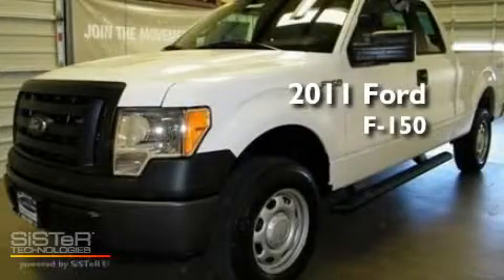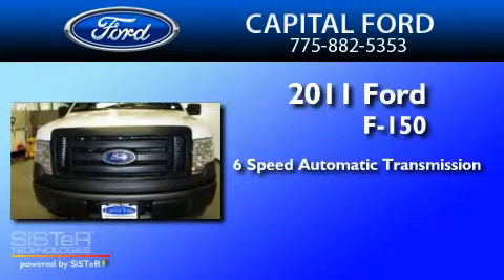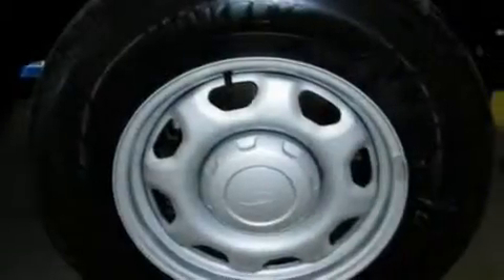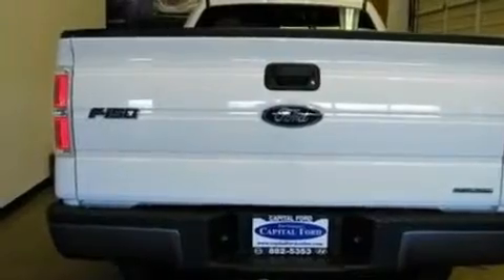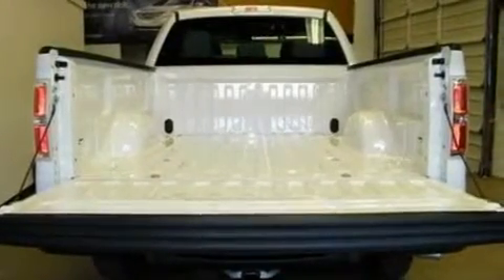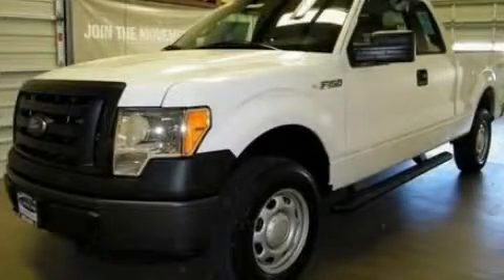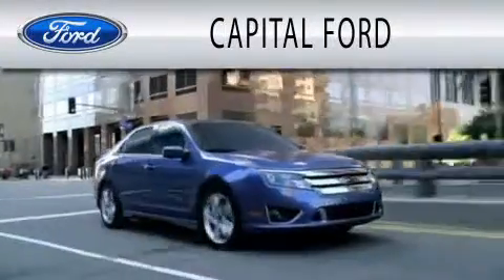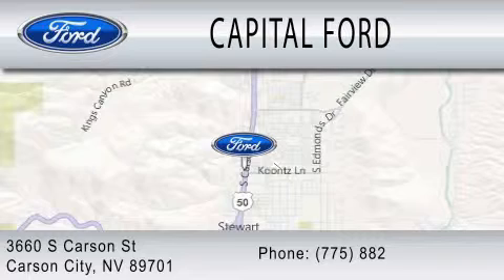2011 FORD F-150 NV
Year : 2011
 Make : FORD
 Model : F-150
 Engine : 3.7L V6
 Trans . : AUTO 6SPD
 Exterior : OXFORD WHITE
 Miles : 10

 Stock : 27206